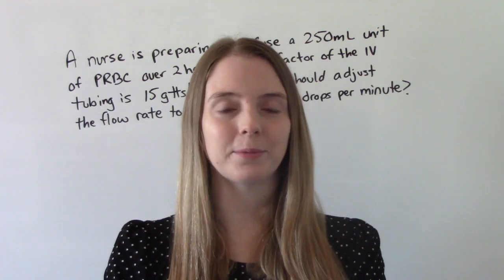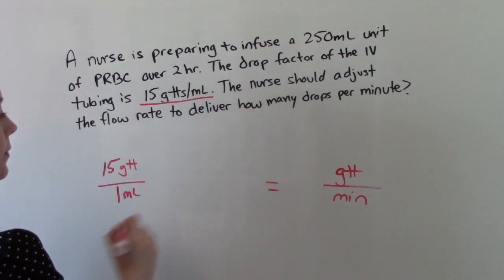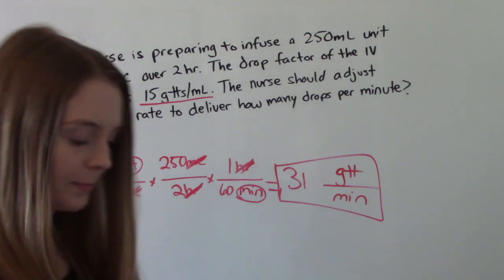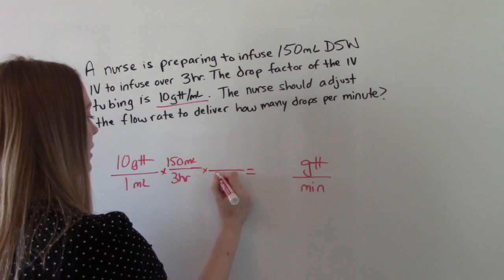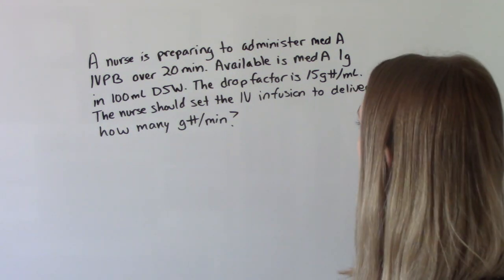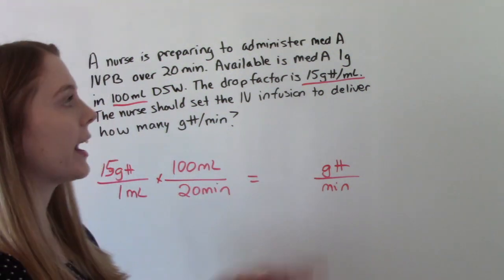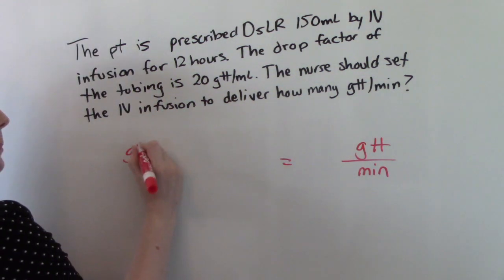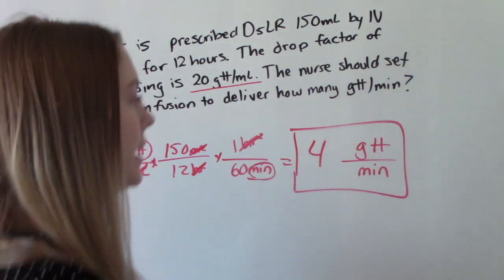MORE DOSAGE CALCULATION (DRIP RATES) PRACTICE QUESTIONS | GTT/MIN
You have asked for more videos with math problems so this is the part 2 to my drops per minute calculation video. This is another video in my math for meds/dimensional analysis series.